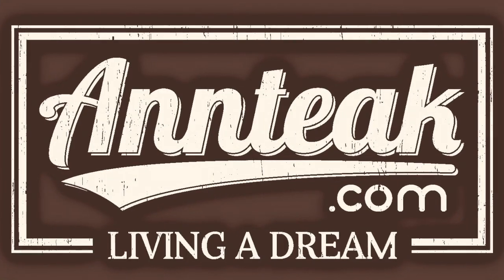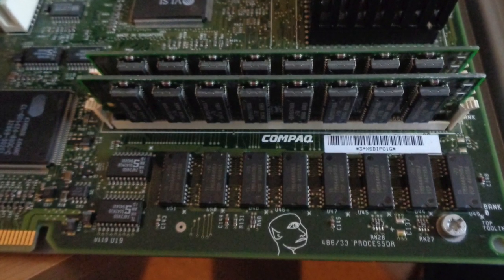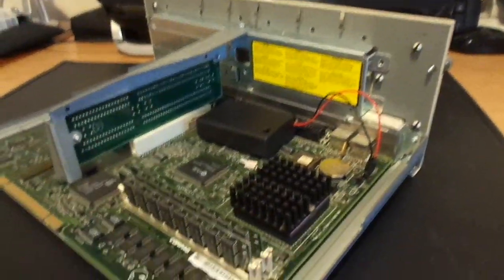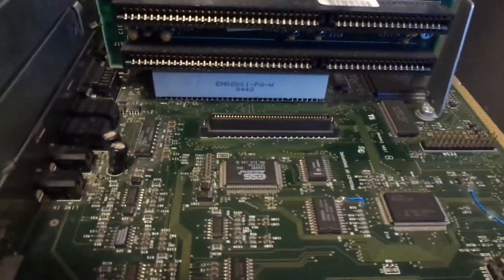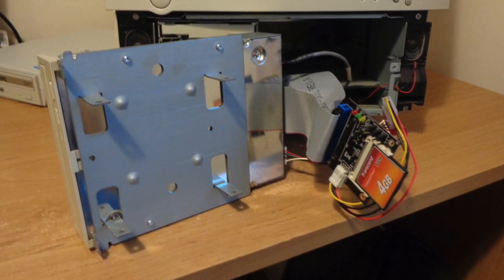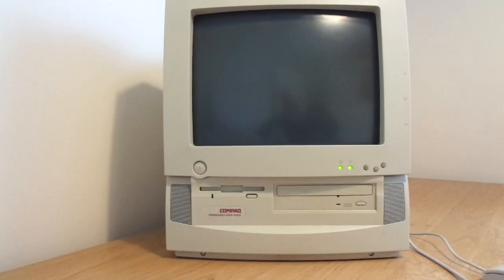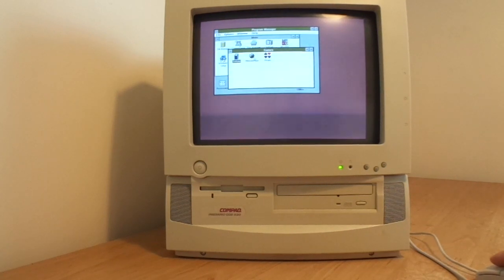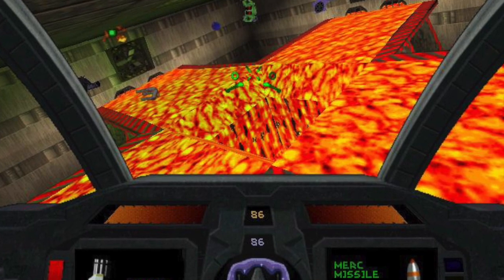The Retro Compaq CDS 520 all in one 486 PC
A walk thought of the 1994 Compaq CDS 520 all in one PC, 486 DX2 66 CPU